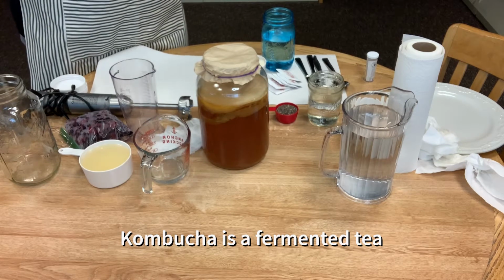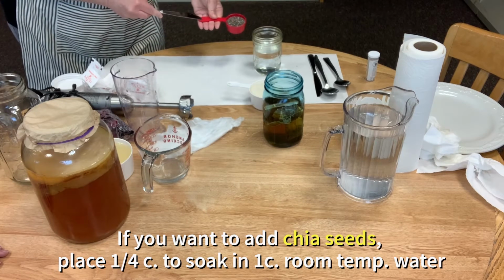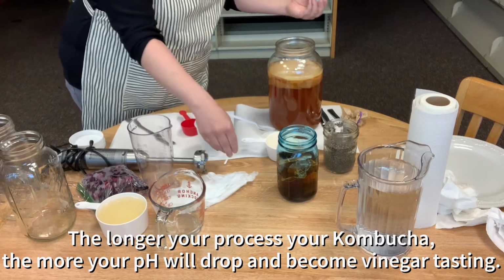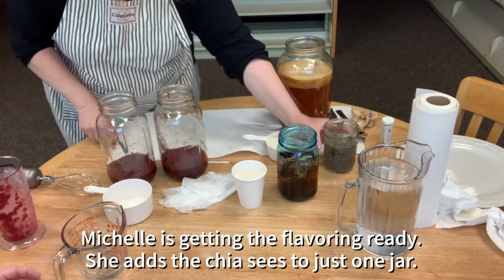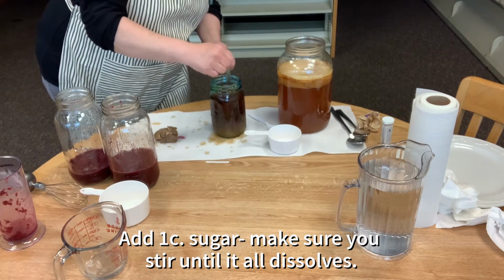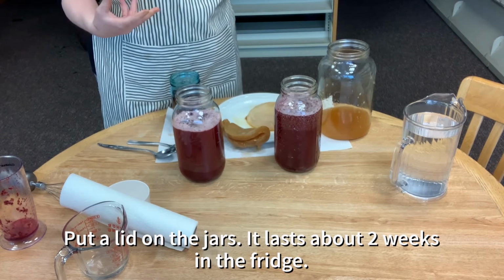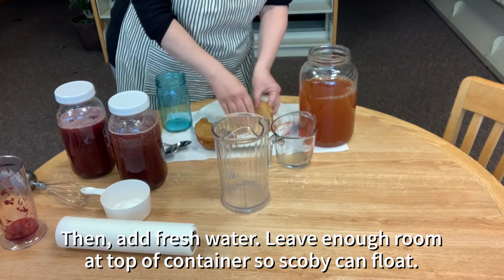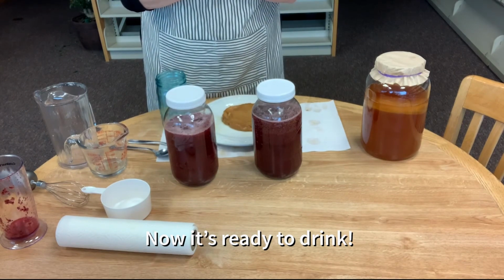Learn how to process Kombucha with Michelle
Have you ever wondered how to make Kombucha? Michelle has been making it for years! For more resources, please visit our